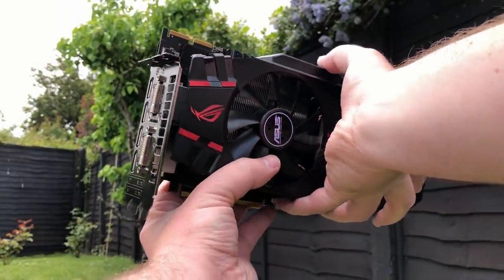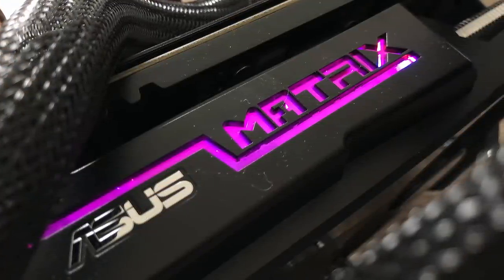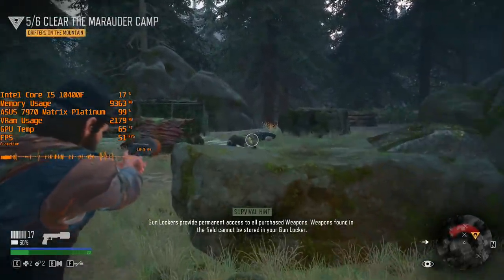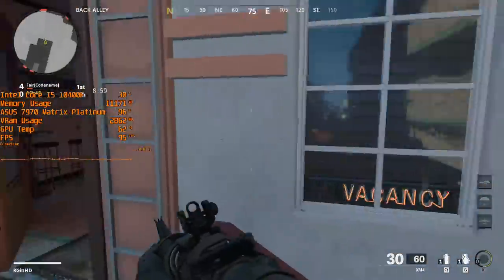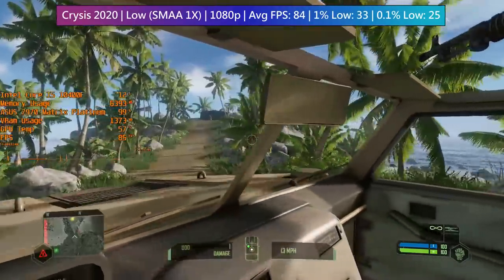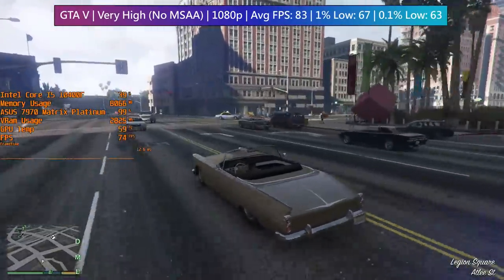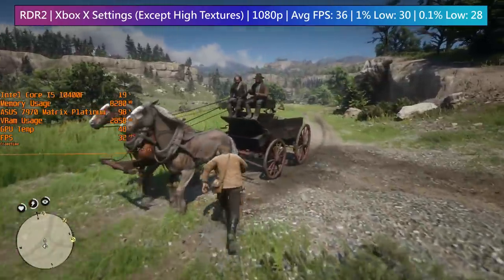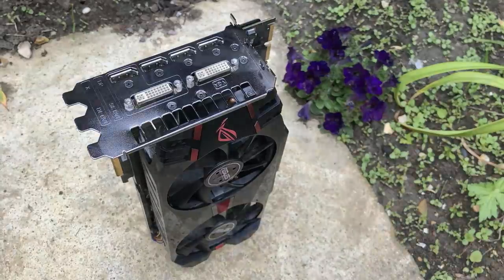Ebay Finds: ASUS' Rare, HUGE "Matrix Platinum" Graphics Card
The custom ASUS HD 7970 Matrix Platinum was clocked at just 50Mhz higher than it's standard Matrix counterpart, but this one is much harder to find these days. So what made this beast so special and despite it's flagship status a decade ago, can it still game?

Test Specs:
Intel Core I5 10400F
16GB DDR4 @ 2666MHz Dual Channel
ASUS Matrix Platinum HD 7970 3GB
Be Quiet Power Zone 850W PSU

Video Index:
0:00 Introduction, Specs and Features
1:34 Modern Day Problems...
2:05 Days Gone
2:40 Cyberpunk 2077
3:14 Call of Duty Black Ops Cold War
4:15 Crysis Remastered
5:00 GTA V
6:00 Buying Advice and Red Dead Redemption 2
6:57 Conclusion